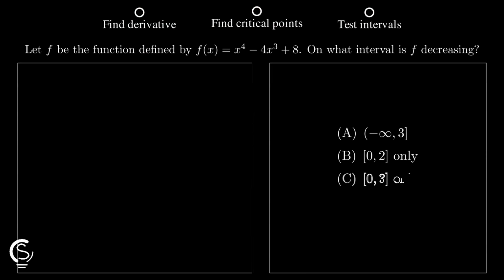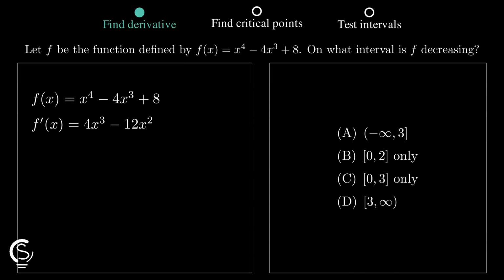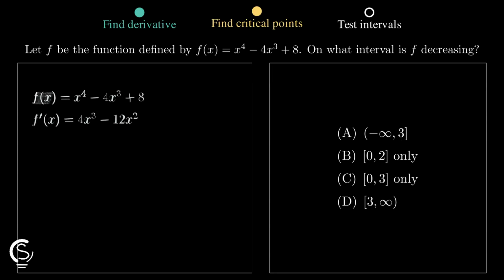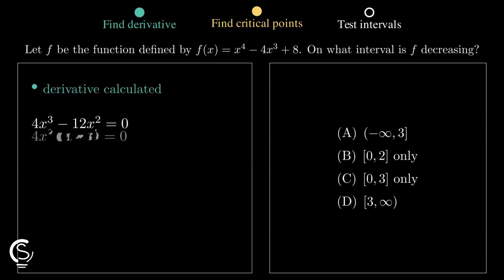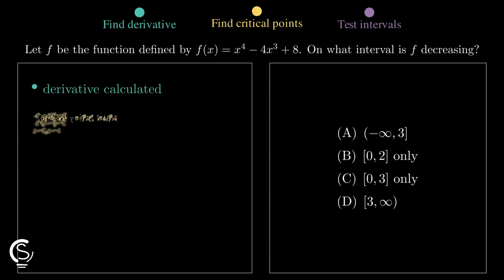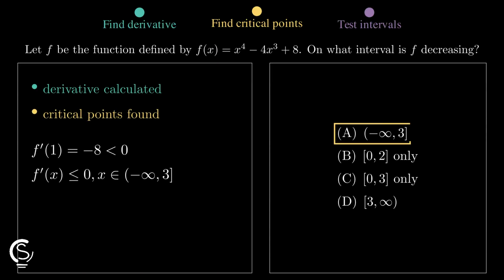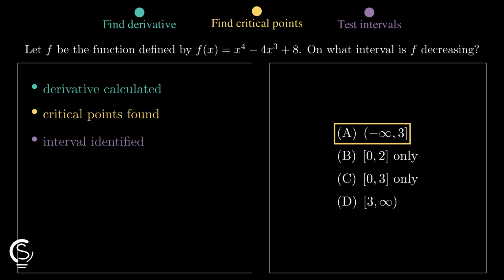2025 AP Calculus AB MCQ 7 in 60s ⏱️ | Decreasing Intervals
2025 AP Calculus AB MCQ 7 solved in 60 seconds! ⏱️ Watch this step-by-step breakdown of the Decreasing Intervals concept.

In this video, we solve for the interval where the function f(x) = x^4 - 4x^3 + 8 is decreasing. We will calculate the first derivative, identify the critical points at x = 0 and x = 3, and test the intervals to find the correct solution.